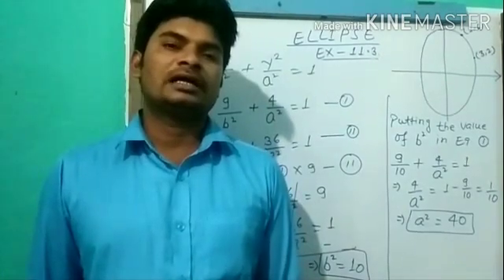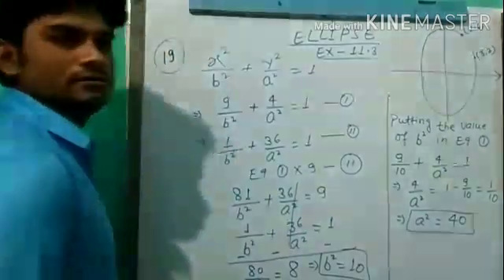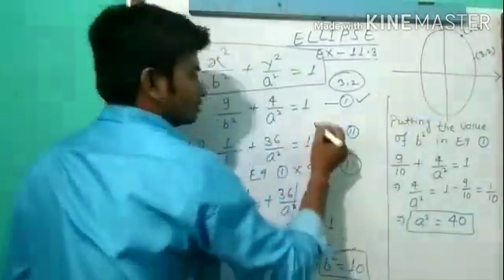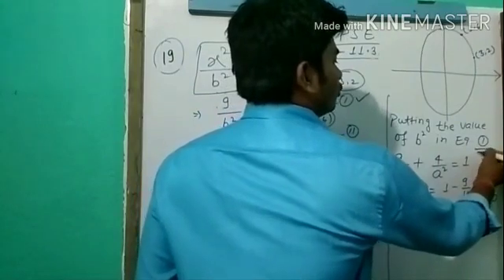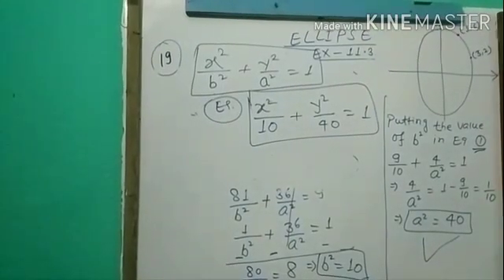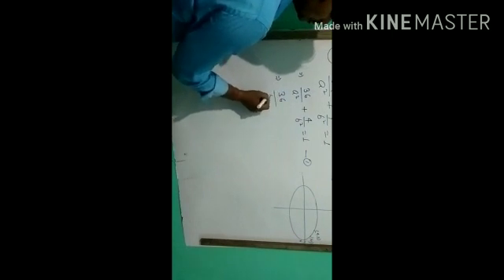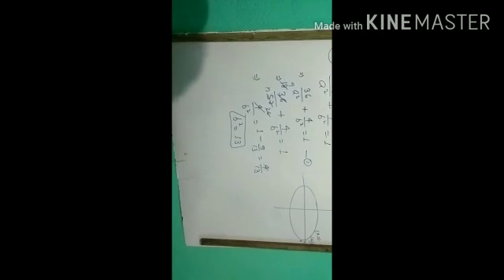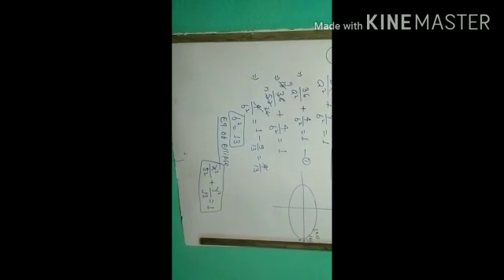Claas-11, Mathematics, Chapter- Ellipse, Ex-11. 3, 01.06.2020